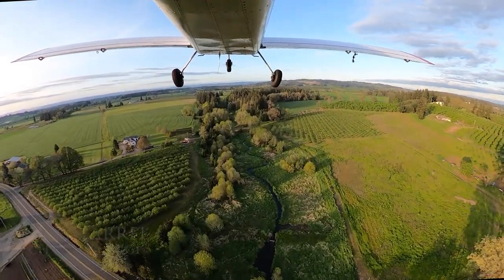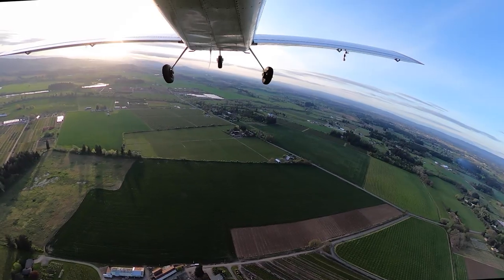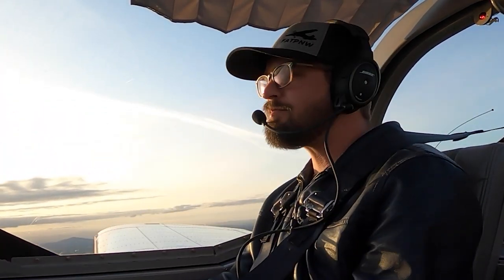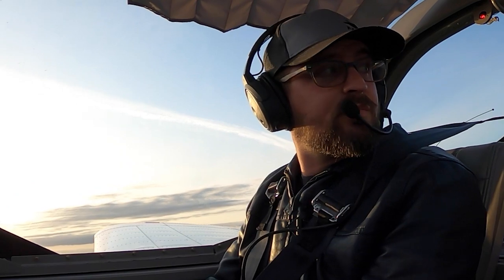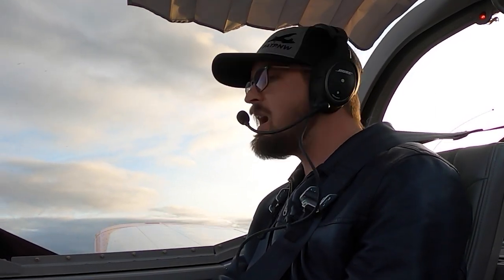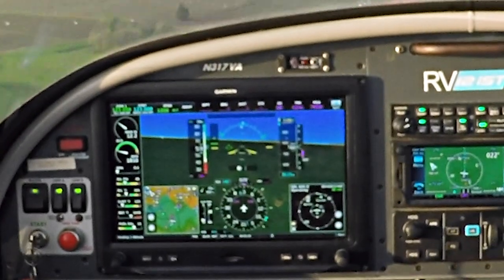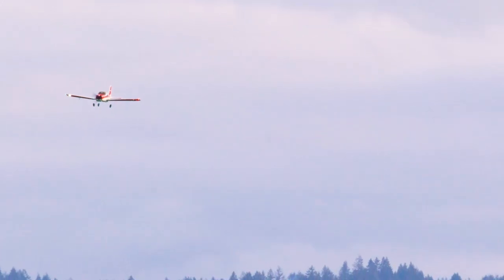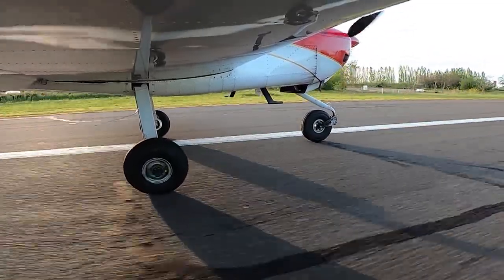How to do FORWARD SLIPS - in an RV12is!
There is a major mis-conception about how to do forward slips among many student pilots - and flight instructors for that matter. Today we dissect the technique and separate the good from the bad so that your forward slips are SAFE and EFFECTIVE!

SUPER big thanks to Michael Denise for his awesome help with the ground footage.  Follow him on Instagram @arrismedia.